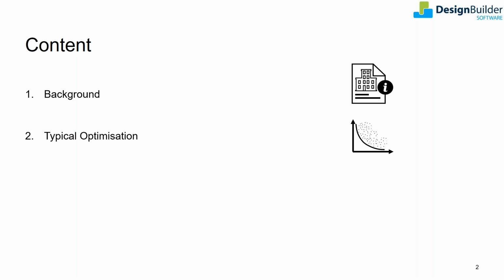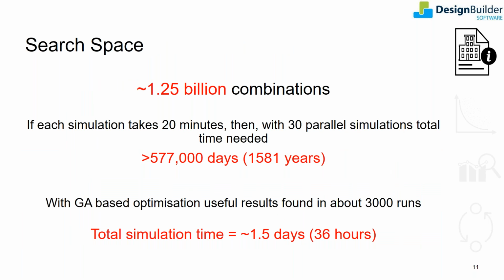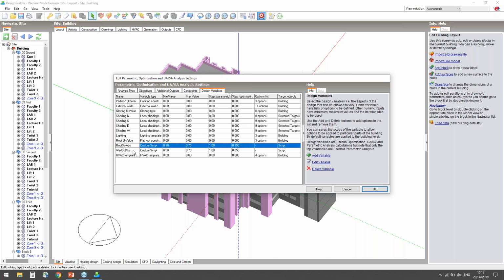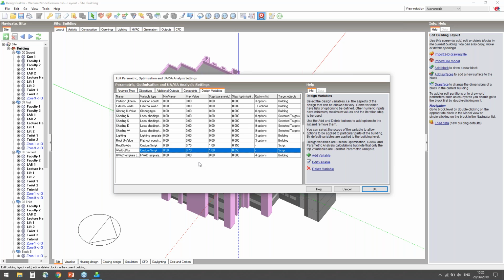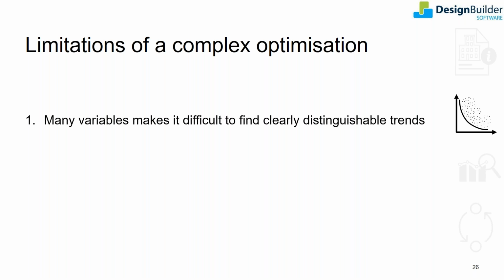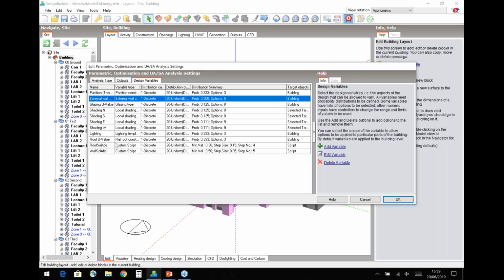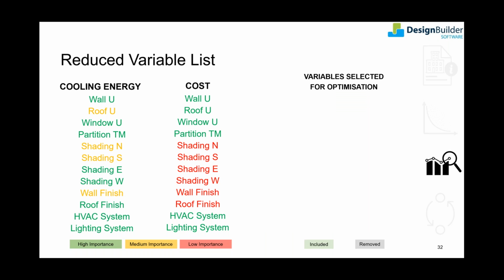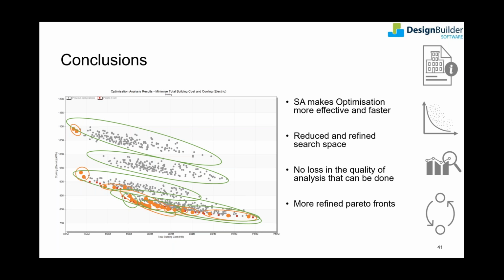Uncertainty and Sensitivity Analysis Simplify and Speed up Optimisation Studies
This webinar explains how DesignBuilder Sensitivity Analysis tools can be used as part of the best practice design optimisation workflow to identify the most influential aspects of a building design. That information can be used to help you be more selective (and confident) about which design variables to focus on, which in turn helps you to reduce the number of simulations and more quickly and easily identify the optimal solutions. The webinar also shows how custom scripts can be used to add significant capability and flexibility to your optimisation workflow.